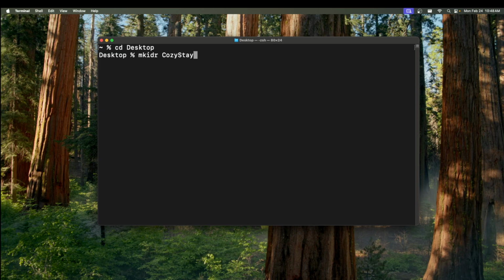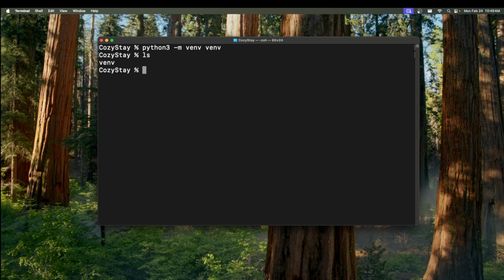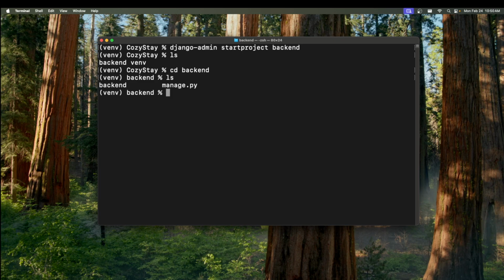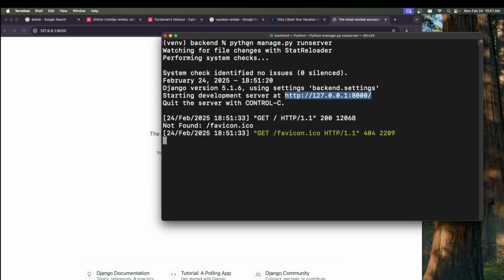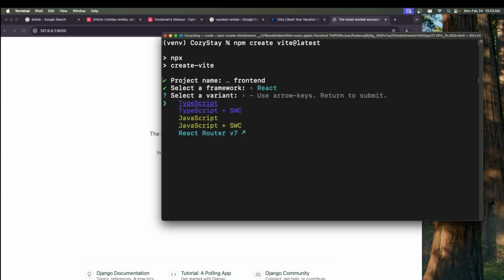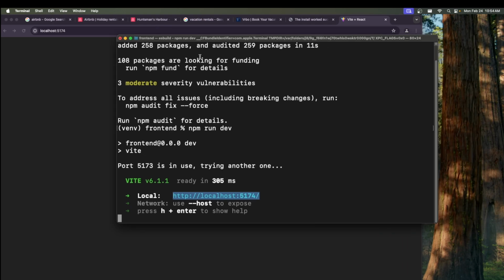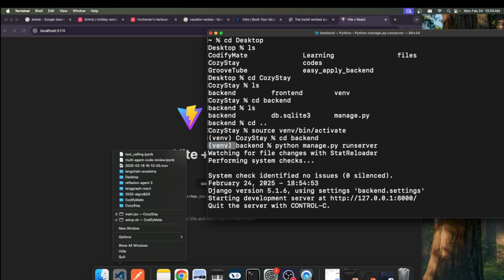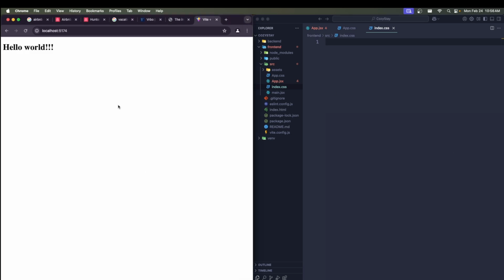[React & Django] CozyStay 1 - Starting Your Vacation Rental Site (Full-Stack Setup)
🚀 [React & Django] CozyStay 0 - Starting Your Vacation Rental Site (Full-Stack Setup)

Welcome to the first episode of the CozyStay Vacation Rental Site tutorial series! In this video, we'll kick off the project by setting up a full-stack development environment using React for the frontend and Django for the backend.

By the end of this video, you’ll have:
✅ Set up the project structure for CozyStay
✅ Initialized React and Django projects
✅ Connected the backend and frontend
✅ Installed essential dependencies

This series will guide you through building an Airbnb-style vacation rental site from scratch, step by step. Each video focuses on a specific feature, making it easy to follow and build along.